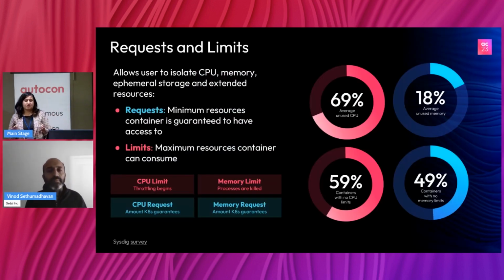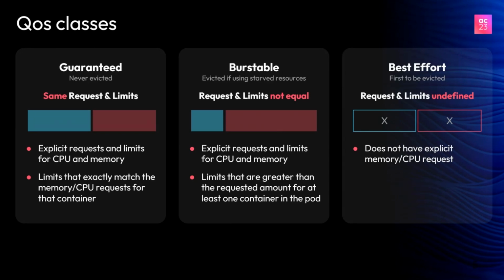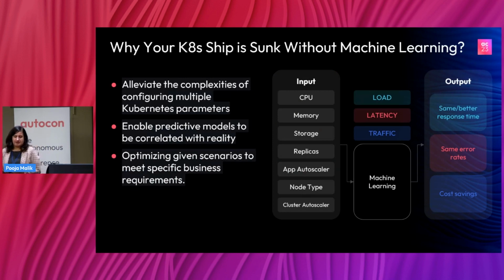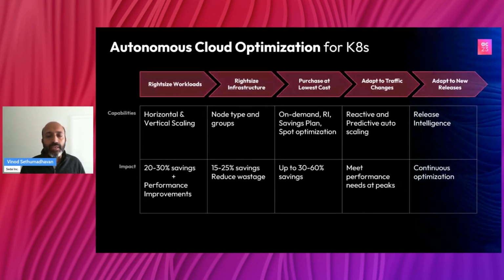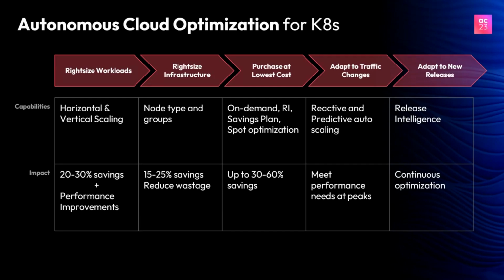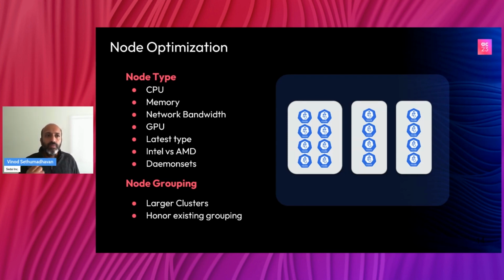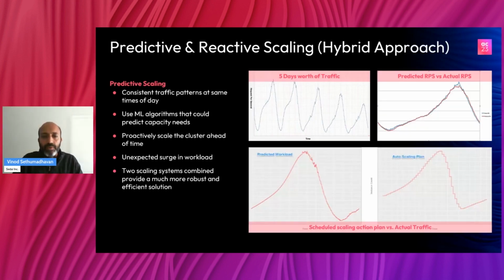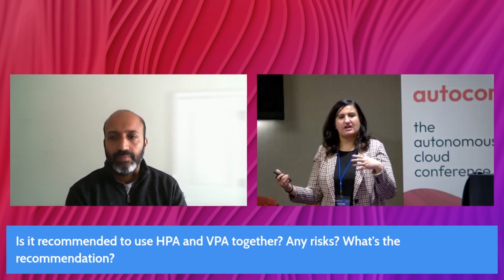Autonomous Optimization for Kubernetes Applications and Clusters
Kubernetes resource configuration, the complexities of optimization and management, and the role of autonomous and machine learning solutions in this process. The session covers container resource requests and limits, CPU and memory distribution in Kubernetes and best practices for setting resources in a Kubernetes environment.

Speakers:
Pooja Malik - Principal Engineer Sedai
Vinod Sethumadhavan - Principal Engineer Sedai

00:00 Introduction
00:22 Speaker and Session
01:18 Understanding Requests and Limits in Kubernetes
02:35 Understanding CFS Shares and Quota
05:52 Best Practices for Setting Resources
07:03 Challenges in Managing Kubernetes
08:54 Auto Scaling Solutions in Kubernetes
10:07 Complexities Requiring Machine Learning and Autonomous Systems
12:01 Comparison of Tools and Approaches in the Industry
14:14 Rightsizing Workloads and Performance Optimization
20:50 Node Optimization and Selection
23:26 Monitoring-based Optimization
24:37 Application Performance and Memory Optimization
26:14 Cost Reduction through Workload Optimization
28:23 Hybrid Approach for Predictive and Reactive Scaling
31:12 AI Engines and Anomaly Detection
33:23 Autonomous Approach in Kubernetes

Learn more about Sedai: sedai.io
You can also see the autocon/23 videos on Sedai's